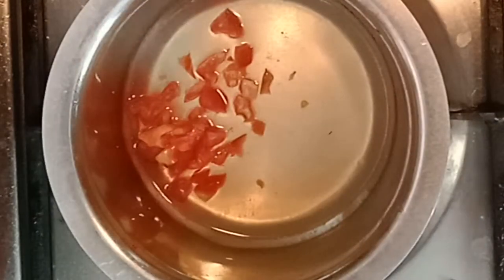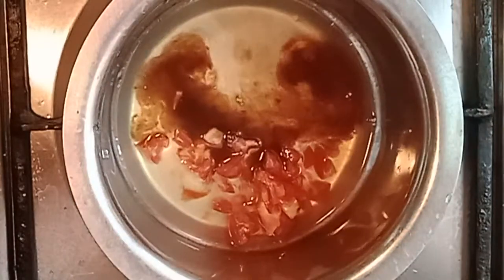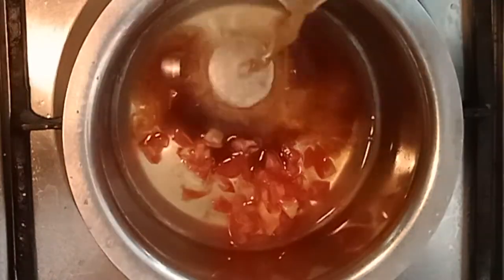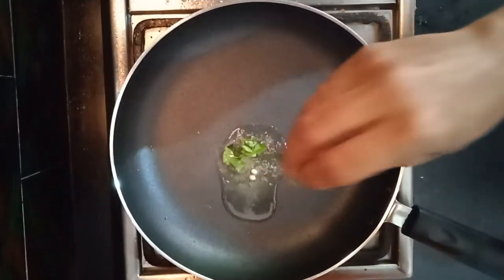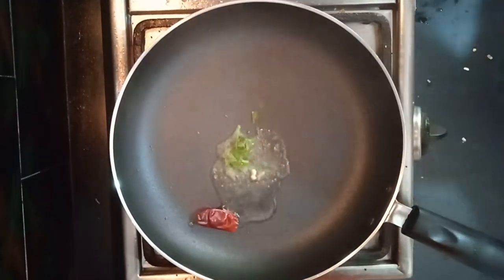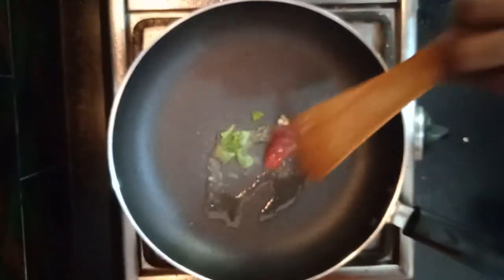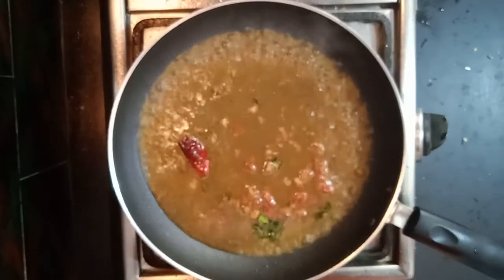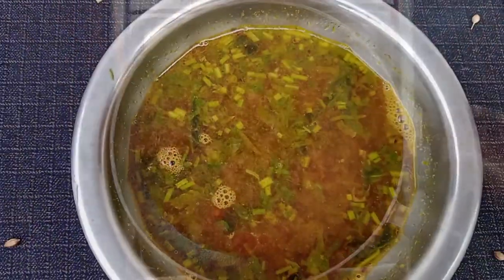Vazhaipoo Rasam In Tamil | Vazhaipoo Recipes In Tamil | வாழைப்பூ ரசம் | Banana Flower Rasam Recipe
As a Beginner's guide on how to make Vazhaipoo Rasam which can be paired with rice for a simple yet special lunch which is also healthy and tasty. Even kids would eat it who might not be otherwise fond of the taste of banana flower. You are free to adjust the spices as per your taste.

🔊 Scroll down for Ingredients List ⬇

For more Easy & Tasty 😋😋😋 வாழைப்பூ / Vazhaipoo Recipes In Tamil / Banana Flower Recipes In Tamil👌check the playlist below

Vazhaipoo Rasam  / Banana Flower Rasam In Tamil - Video Overview

00:00 - Preparing Rasam Mixture
00:18 - Sauting and Boiling the Rasam Mixture
00:43 - தேவையான பொருட்கள்/ Ingredients -  Valaipoo Rasam

Valaipoo Rasam  / Banana Flower Rasam செய்ய தேவையான பொருட்கள்/ Ingredients

வாழைப்பூ ரசம்
பருப்பு தண்ணீர் - 1.5 Cups
வாழைப்பூ வேக வைத்த தண்ணீர் - 1.5 Cups
கடுகு / mustard seeds - 1/2 tsp
புளி / Tamarind - a small ball
தக்காளி / Tomato - 1 chopped
காய்ந்த மிளகாய் / Red Chillies- 2 nos
ரசம் பொடி / Rasam Powder - 1.5 Tbsp
மஞ்சள் பொடி / Turmeric Powder - 1/2 tsp
கொத்தமல்லி / Cilantro - 1/4 cup chopped
பெருங்காயம் / Asafoetida - 1 pinch
கறிவேப்பிலை /curry Leaves - 6-7 leaves
உப்பு / Salt - தேவைக்கேரற்ப/ as per taste
எண்ணெய் தேவையான அளவு / Oil as required